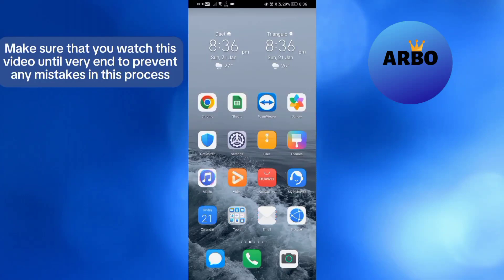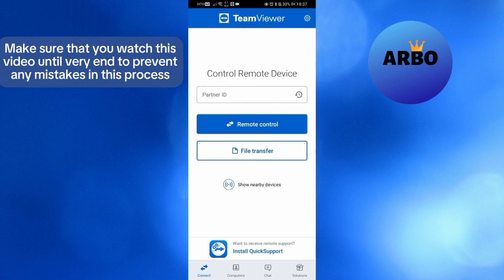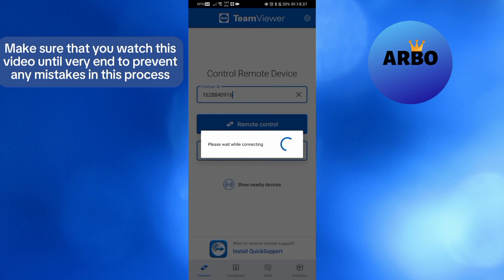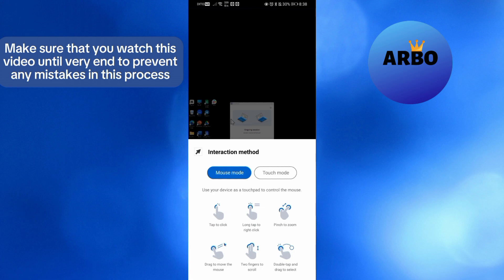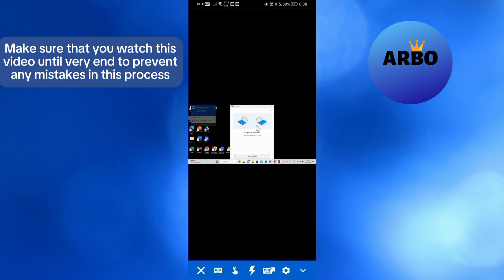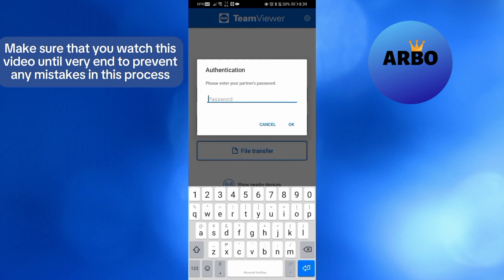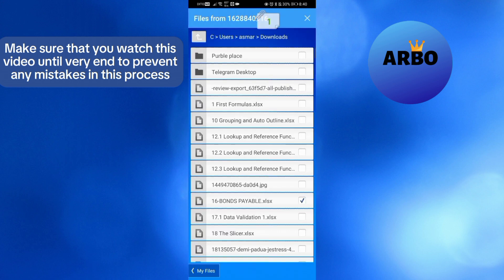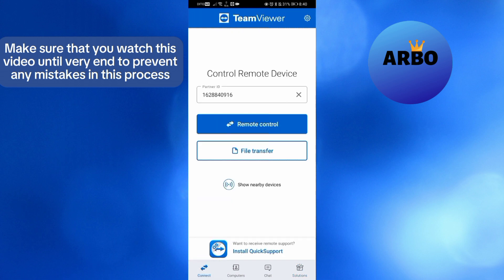How To Use Teamviewer In Android Phone (Step by Step)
How To Use Teamviewer In Android Phone

In this video I will show you how to use teamviewer in android mobile phone. Follow these steps and use teamviewer in your android phone.